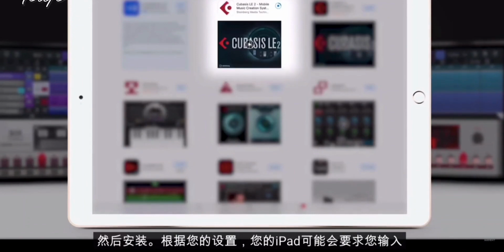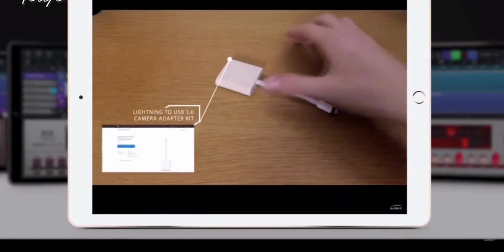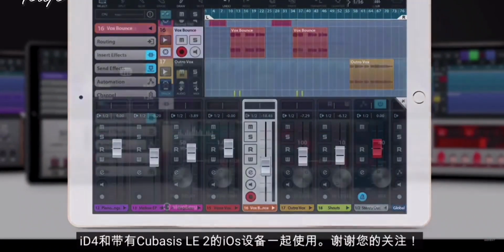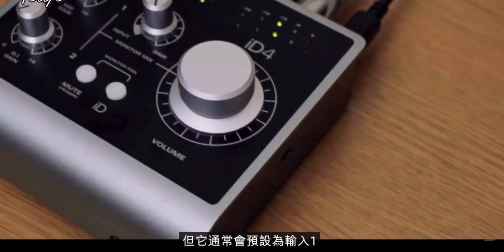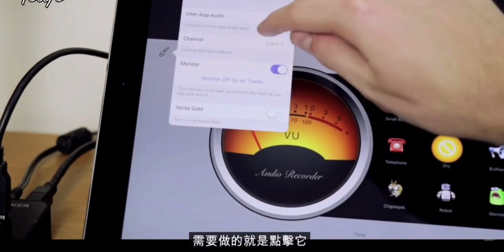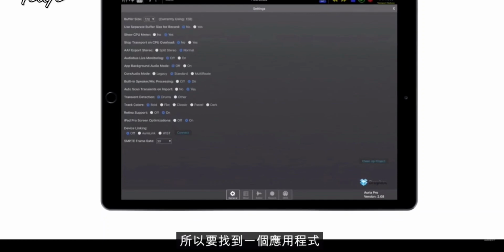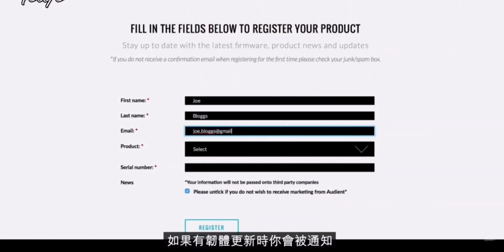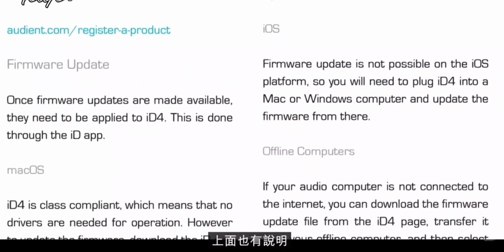【有声书主播选啥声卡】Audient ID4 MKII 如何注册账户 注册产品 下载免费cubase le10 免费cubasis le2 如何下载驱动说明书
知识分享官,必剪创作,驱动,有声书主播,声卡,iPadPro,Cubasisle2,AudienID4MKII,Cubasele10